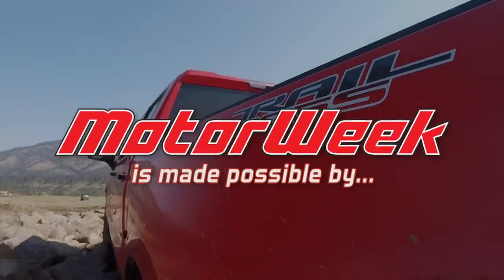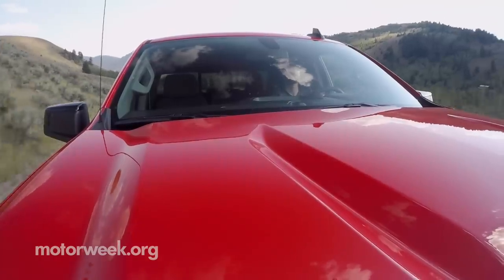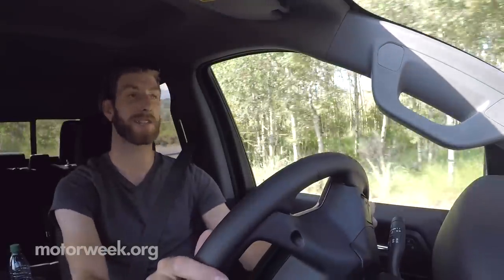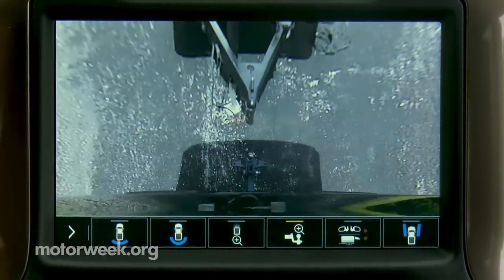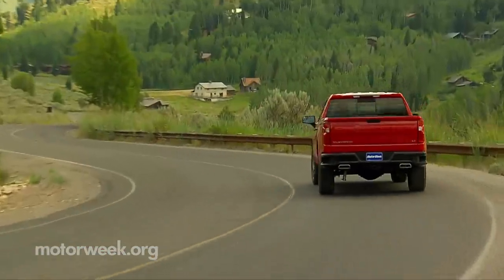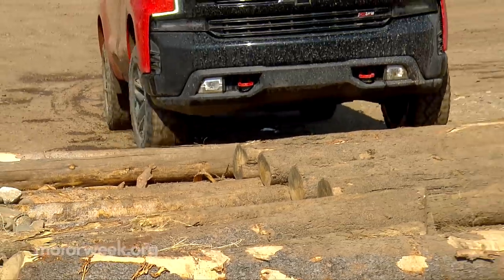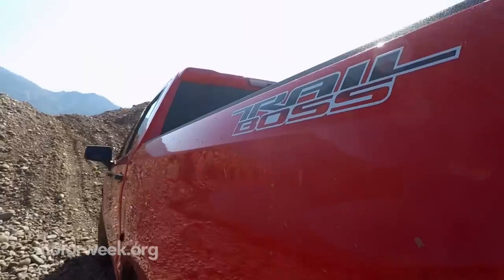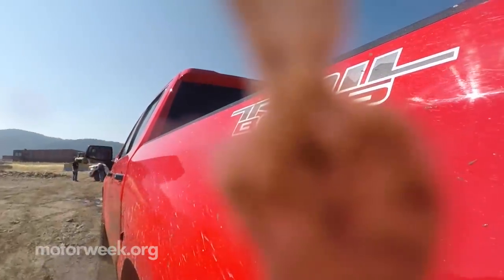2019 Chevrolet Silverado | First Drive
The Chevrolet Silverado makes all the upgrades to firmly put it in a strong position against other modern pickup trucks. We get our first drive in Jackson Hole, Wyoming.